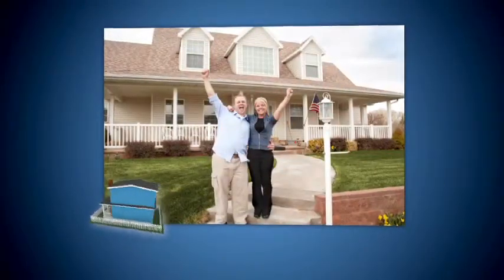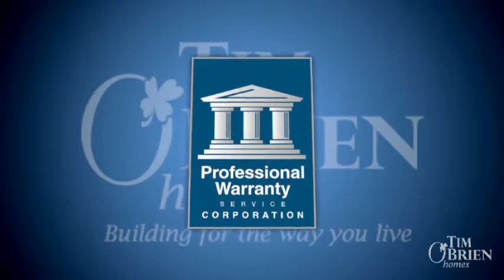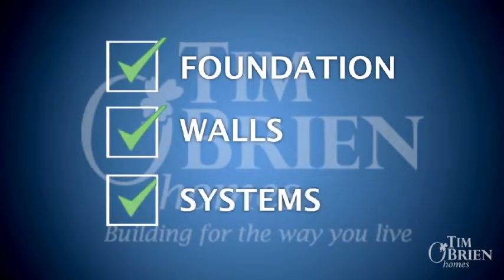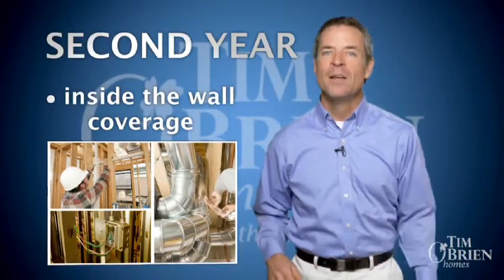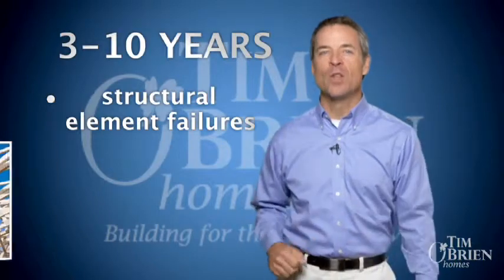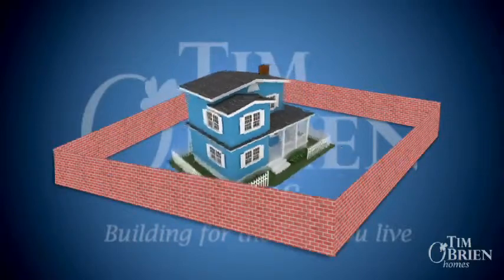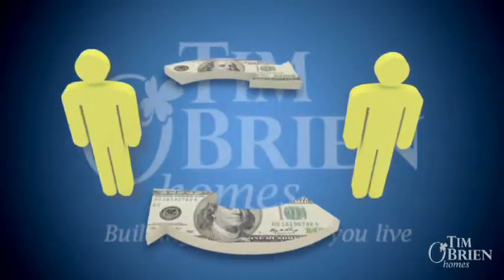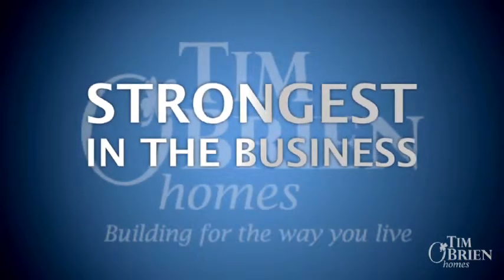Tim O'Brien Homes: 10-Year Limited Warranty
10-Year Limited Warranty – Offering our homebuyers the best insured warranty available today on their new home.